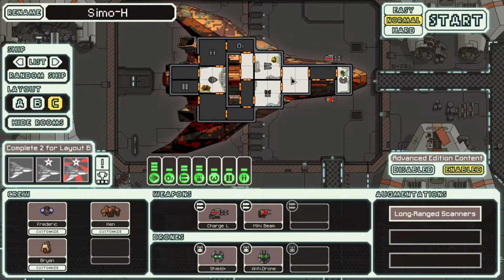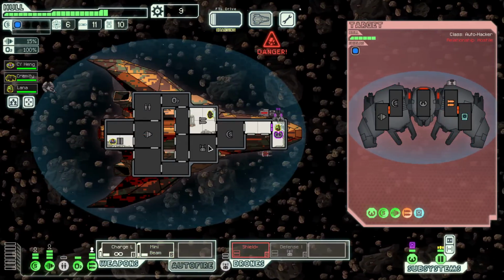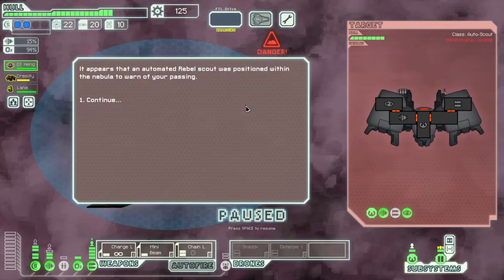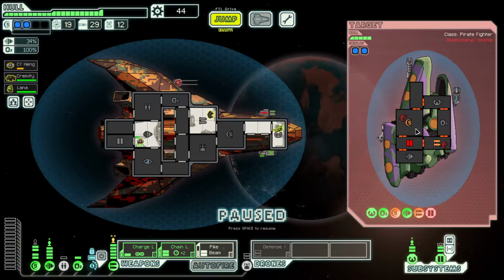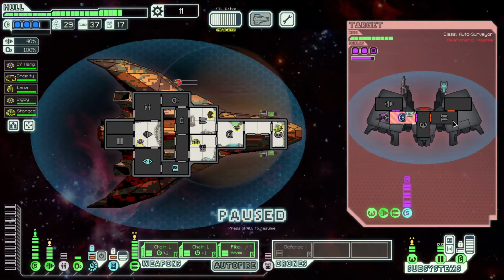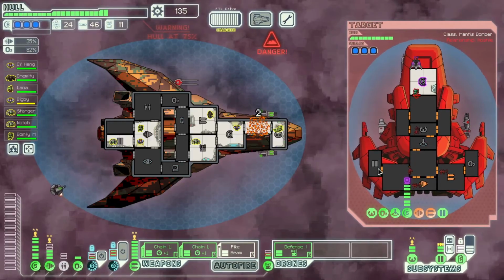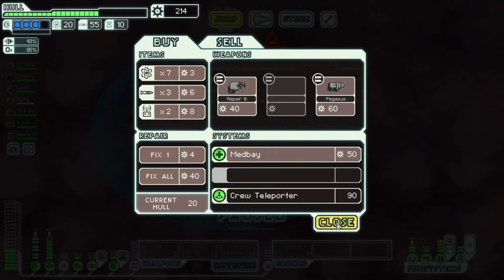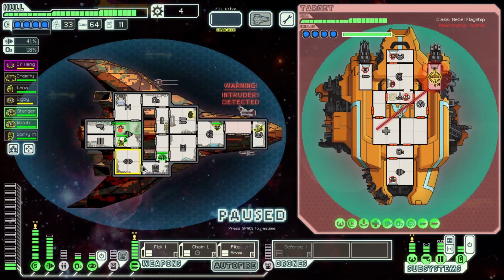FTL: Stealth C; Blessed run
Very fun, but fragile ship

Live on twitch Thurs/Fri/Saturday usually starting around 10pm EST